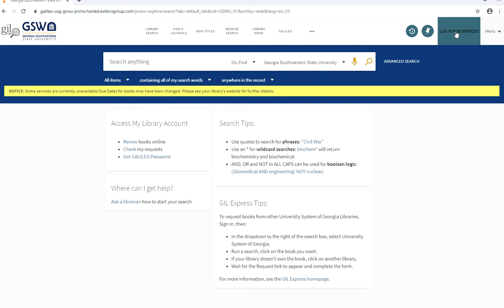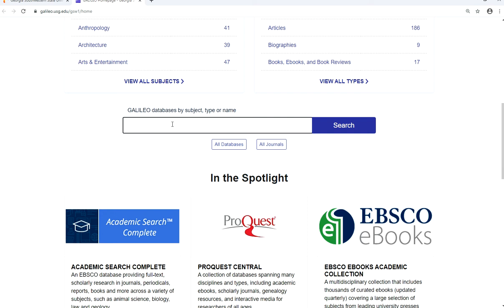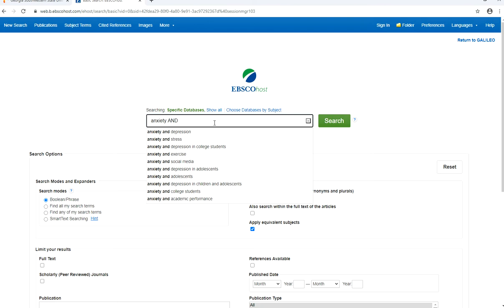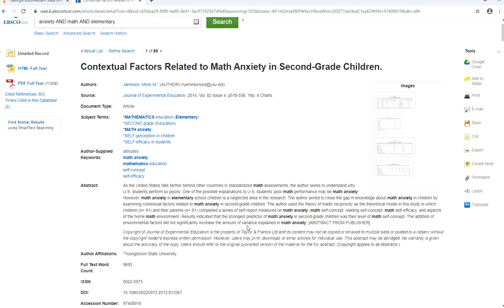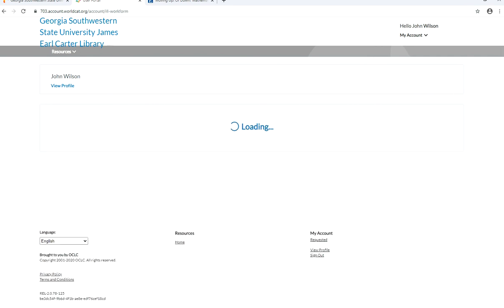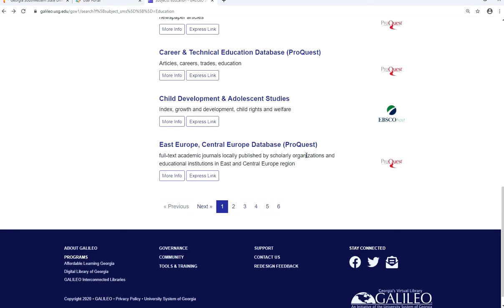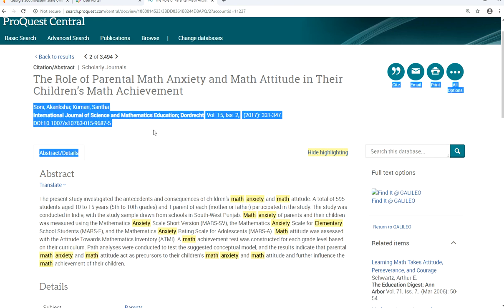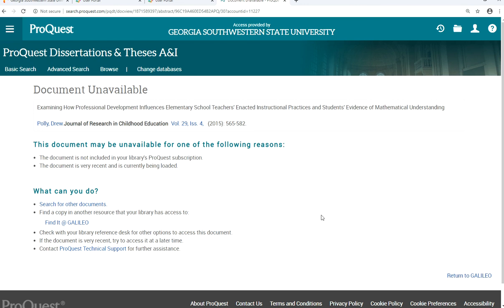Navigating the new GALILEO 2020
This video demonstrates how to navigate the newly reformatted GALILEO.